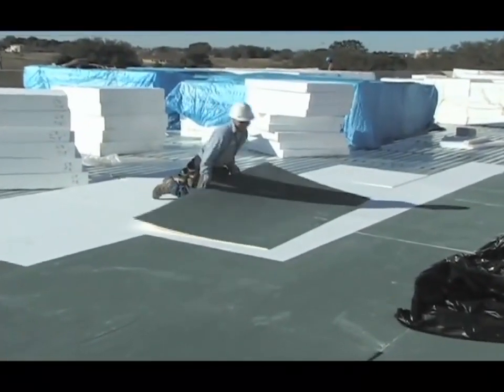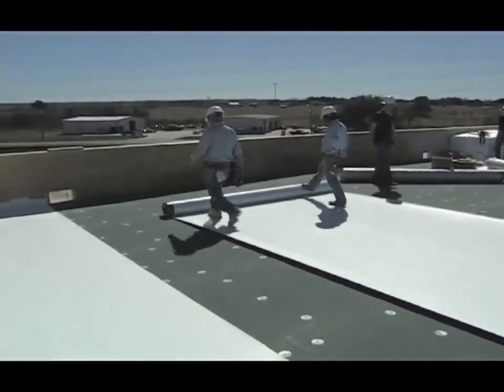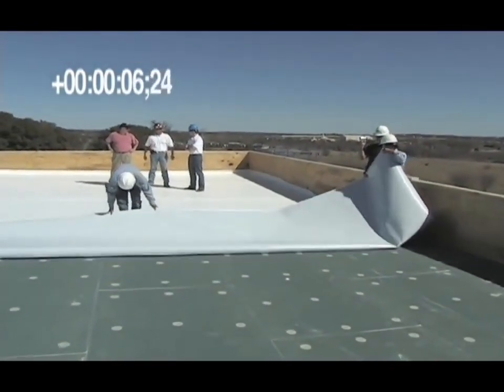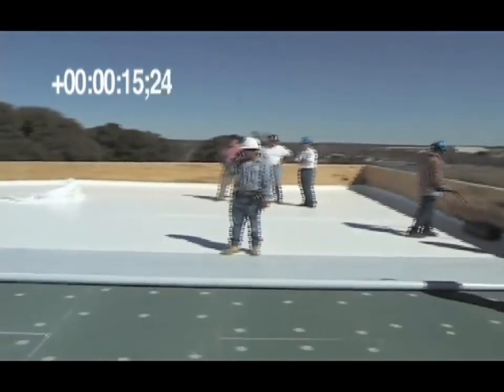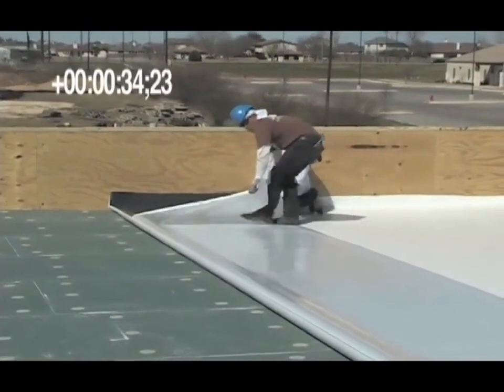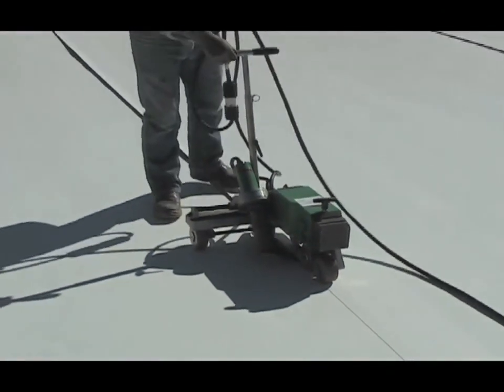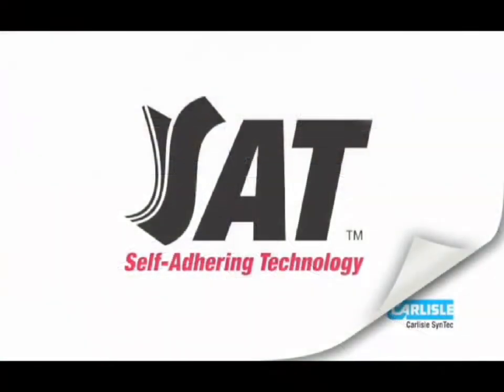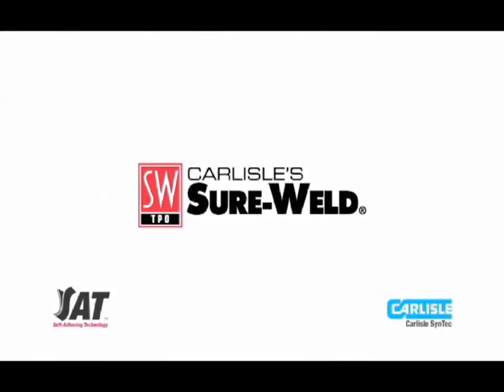SAT (Self Adhering Technology)TPO Roofing System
Kick-It, Peel-It, Stick-It with Sure-Weld SAT (Self Adhering Technology) TPO Roofing System with factory applied adhesive combining the energy efficiency and durable characteristics that Sure-Weld TPO consistently provides with the ease of installation associated with a factory-applied adhesive. Elimination of solvents makes installation environmentally friendly and odor free, which is key for hospitals, nursing homes, schools and other occupied buildings.